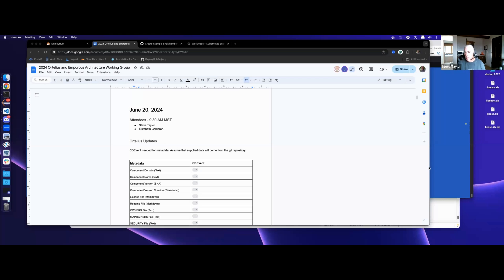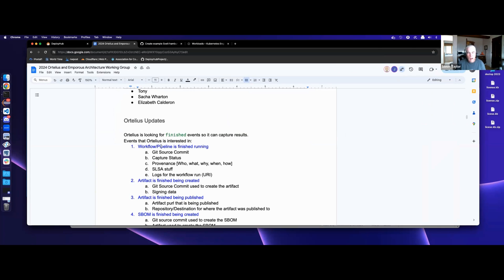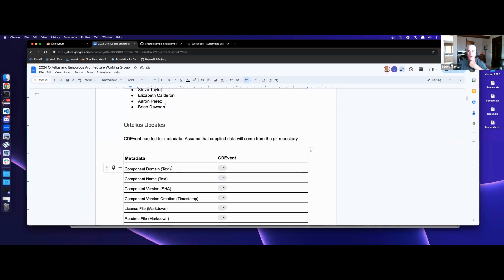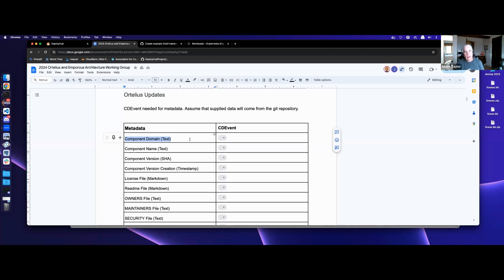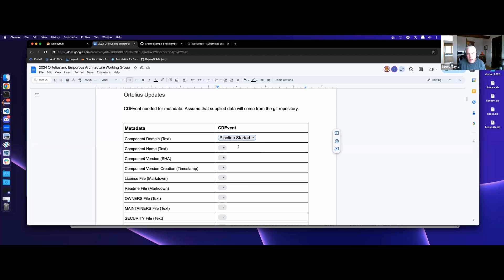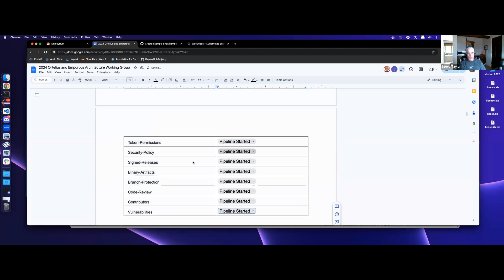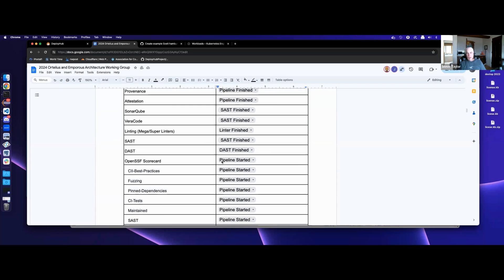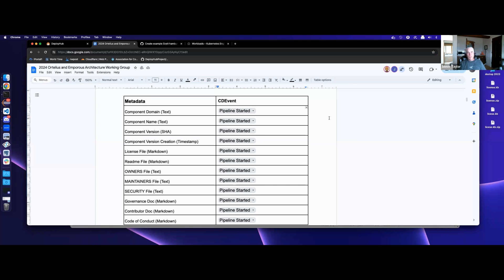June 20-2024 Ortelius Architecture Meeting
A review of integration with CDEvents, and managing SBOM Events are a topic of this meeting.